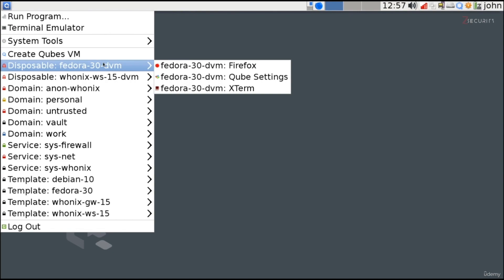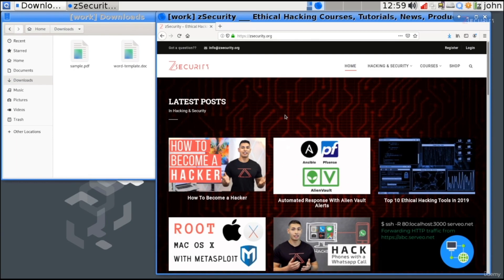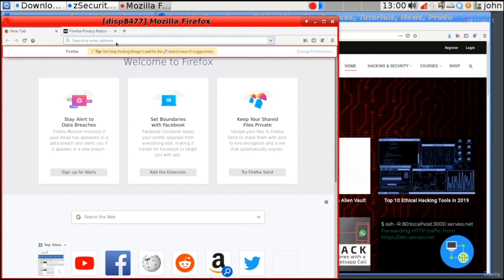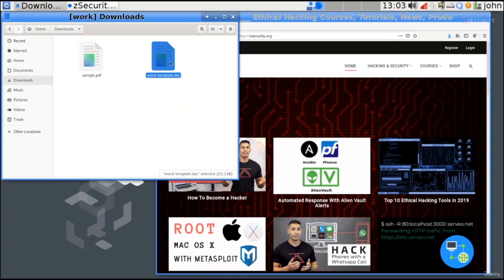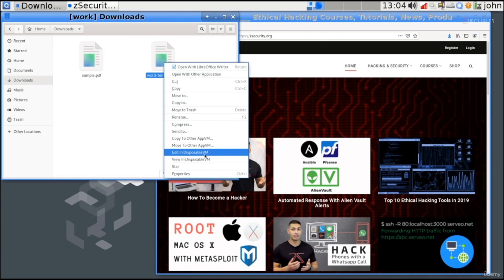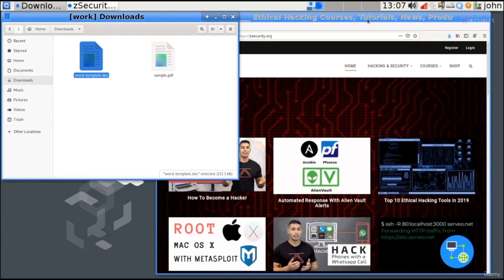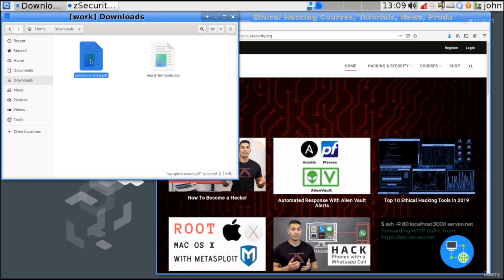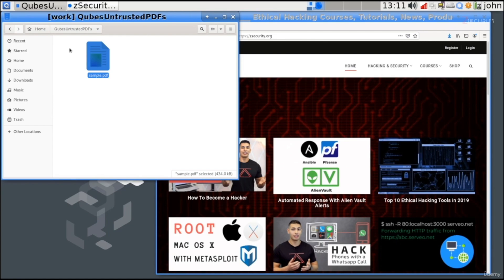83."Secure Your Online Activities with Disposable VMs in Qubes OS | Ultimate Guide"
"In this comprehensive guide to Qubes OS, discover how Disposable Virtual Machines (VMs) enhance your online security. Learn how to safely handle untrusted data, browse potentially risky websites, and open links from unverified emails without compromising your main system. With Qubes OS, each Disposable VM session starts fresh, ensuring no data persists beyond your session, thus protecting you from malware and security breaches. Whether you're a security enthusiast, researcher, or everyday user, this tutorial equips you with practical insights to safeguard your digital activities. Watch now to master the art of secure computing with Qubes OS!"